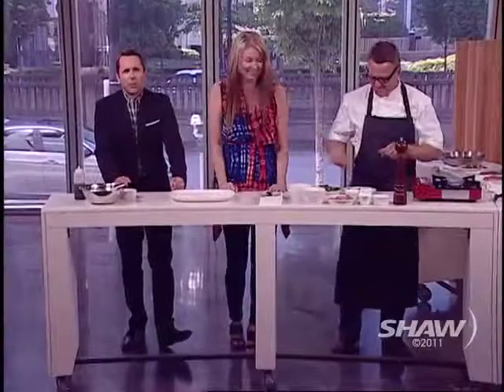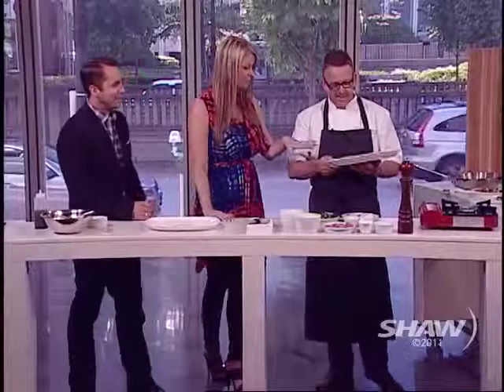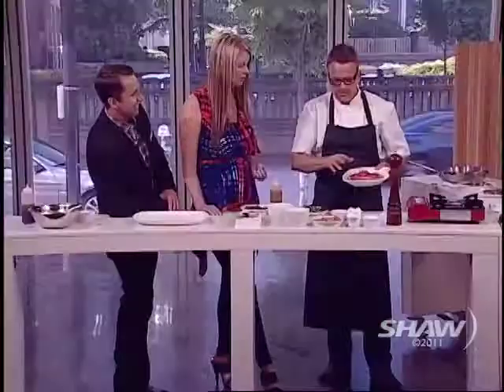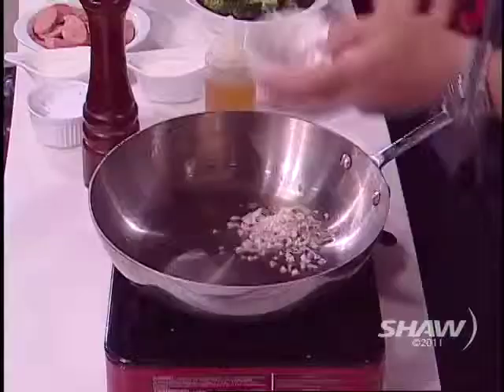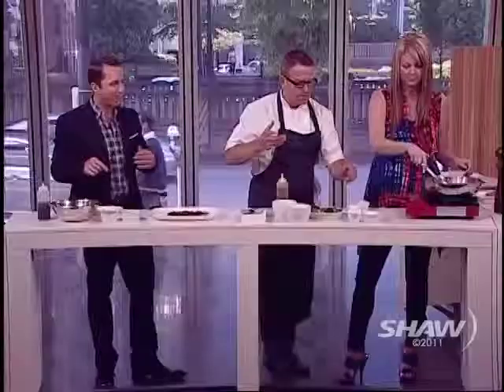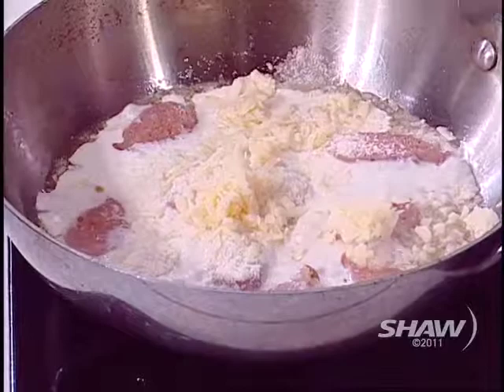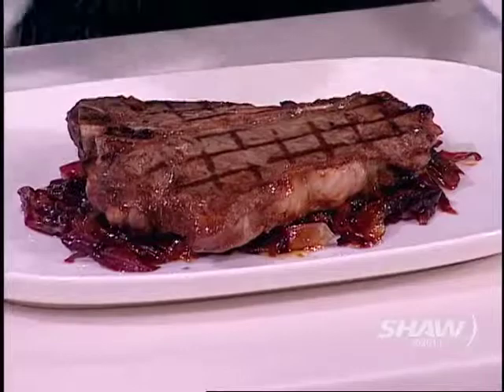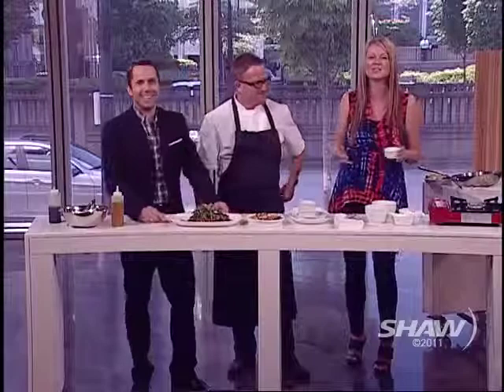Rob Feenie on UR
Food Concept Architect Rob Feenie appears on Shaw TV Vancouver's Urban Rush with hosts Fiona Forbes and Michael Eckford.